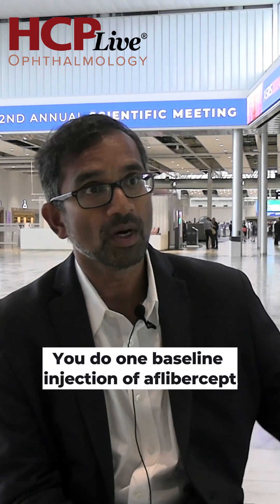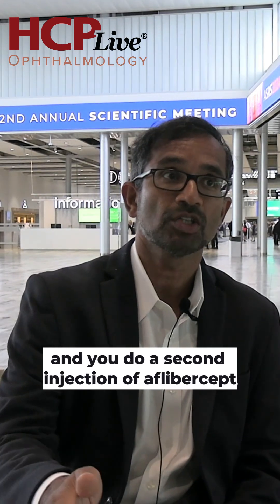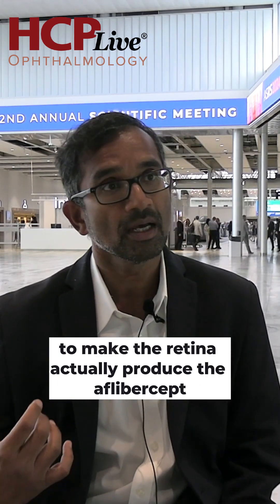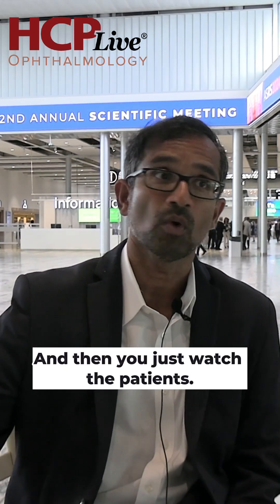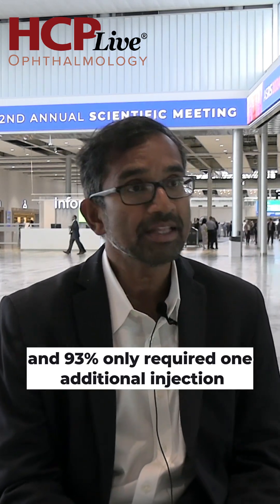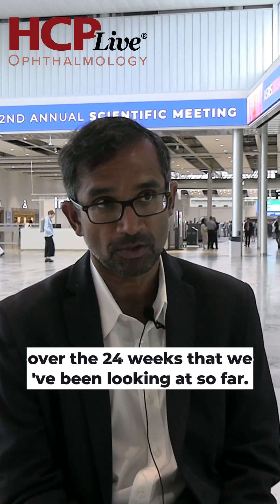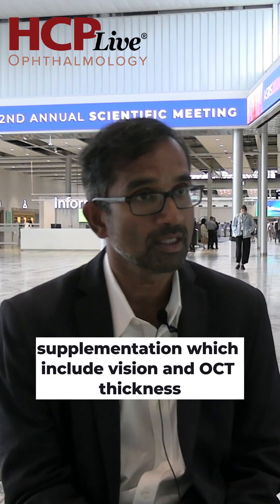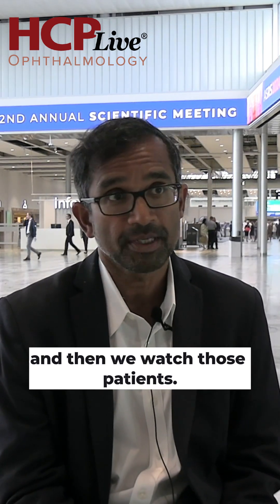4D-150 genetherapy reduced mean annualized anti-VEGF injection rate in WetAMD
At the American Society of Retina Specialists (ASRS) 42nd Annual Meeting, Raj K. Maturi, MD, Midwest Eye Institute & Retina Partners Midwest, described interim results from the Phase 2 PRISM population extension cohort, showing 4D-150 gene therapy reduced the mean annualized anti-VEGF injection rate by up to 91% and remained well-tolerated in eyes with neovascular (wet) age-related macular degeneration (nAMD).